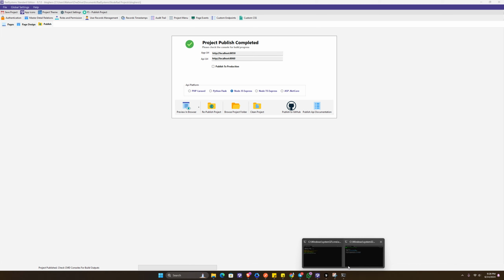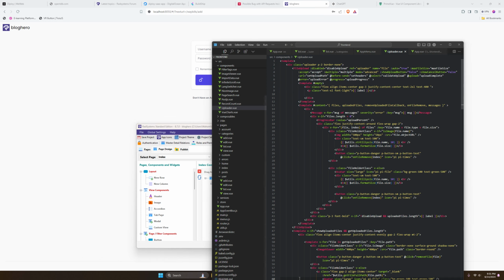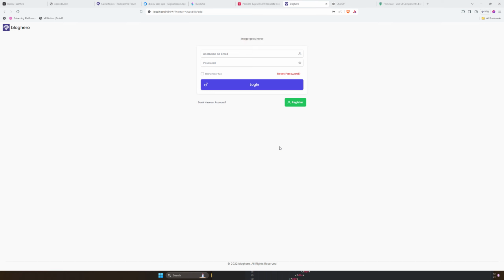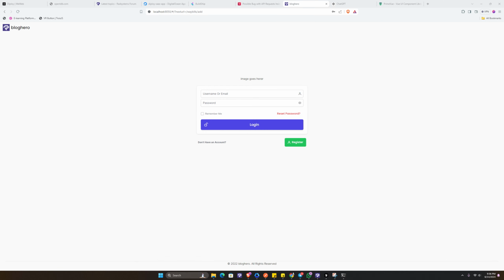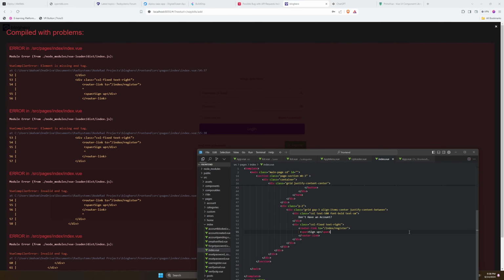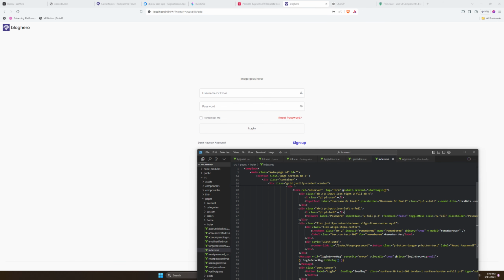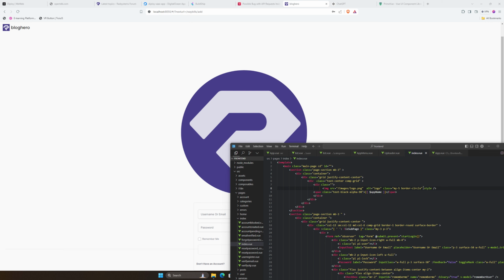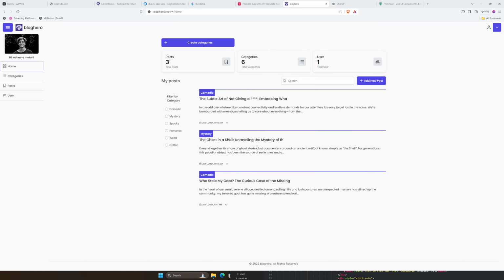Customizing the login page in radsystems